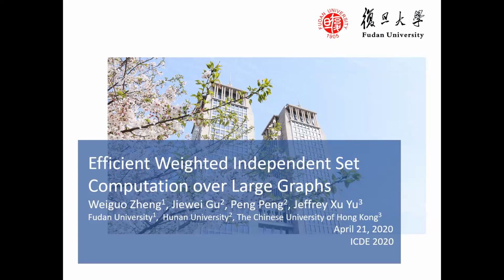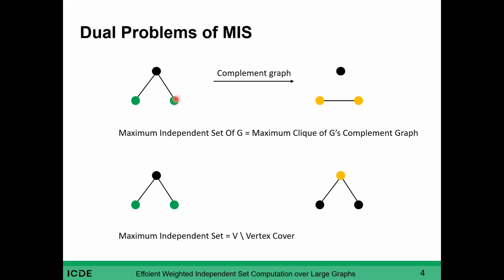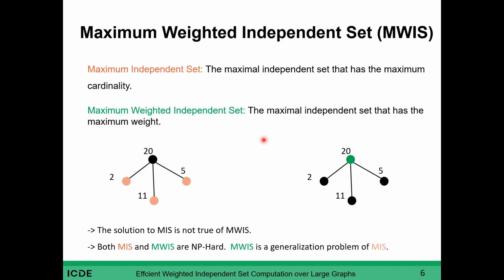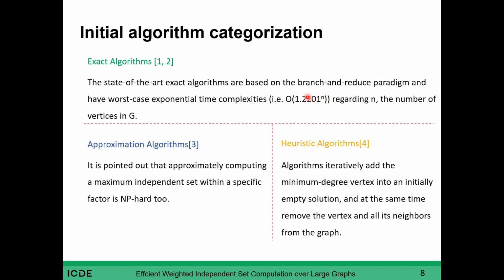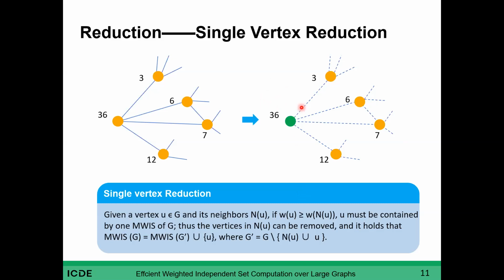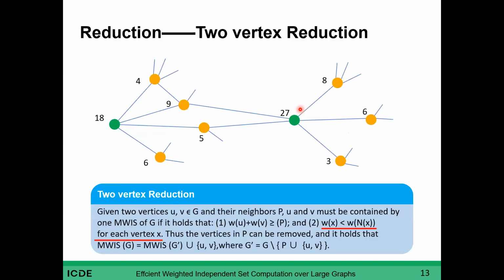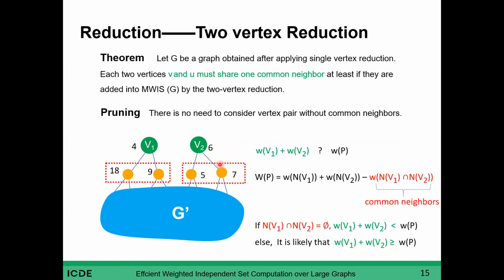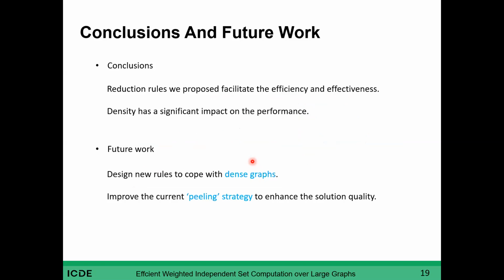538 Efficient Weighted Independent Set Computation over Large Graphs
0:00:00 [Talk: Efficient Weighted Independent Set Computation over Large Graphs]
0:00:27 Maximum Independent Set (MIS)
0:01:53 Dual Problems of MIS
0:03:06 A Real World Problem
0:04:27 Maximum Weighted Independent Set (MWIS)
0:05:50 Related Work and Framework
0:06:02 Initial algorithm categorization
0:07:03 Reducing and Peeling Paradigm
0:08:50 Reduction- -Single Vertex Reduction
0:10:59 Reduction- Two vertex Reduction
0:13:53 Empirical Evaluations
0:15:27 Conclusions And Future Work
0:15:51 Acknowledgments